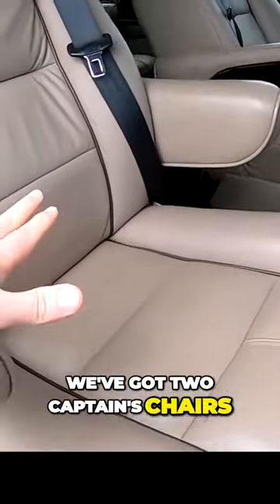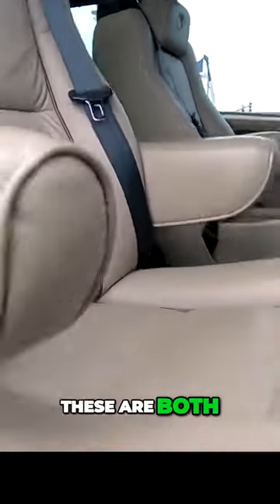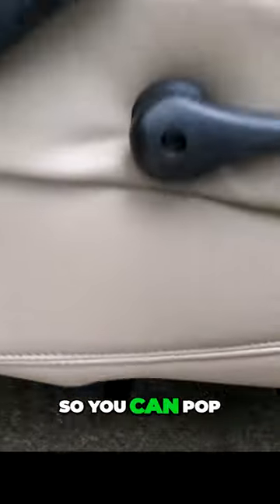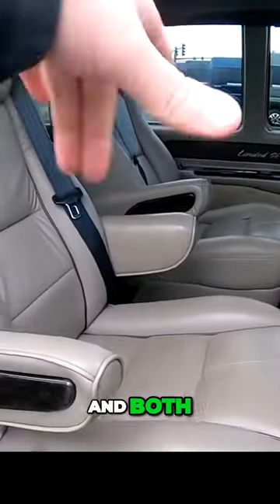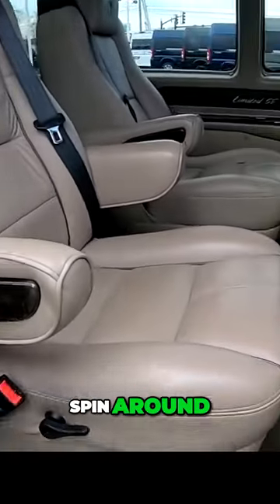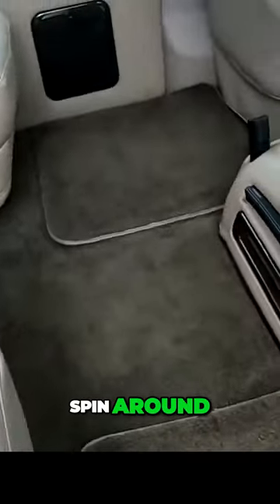Road Trip Van! Swivel Captain Chairs & A TV!